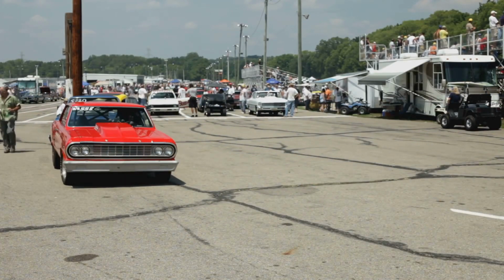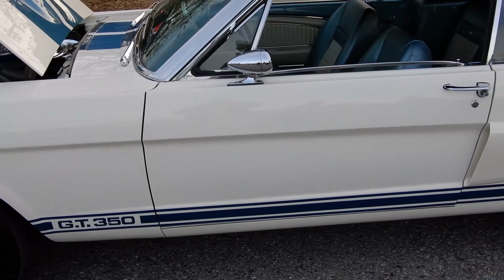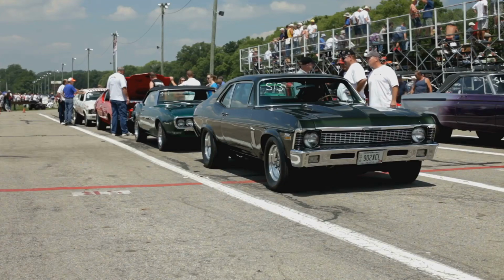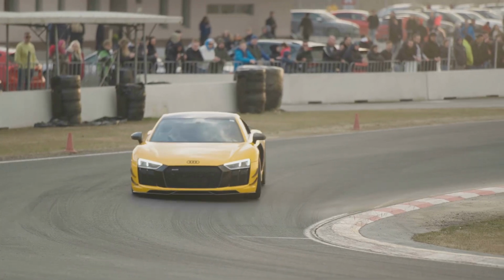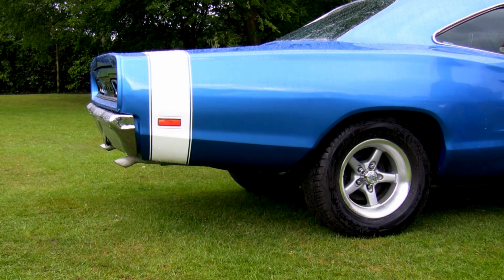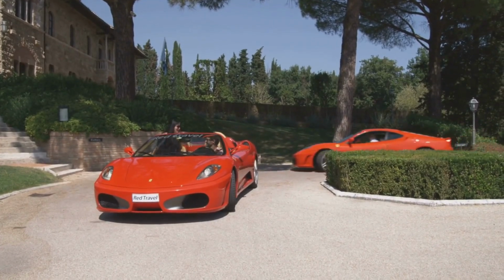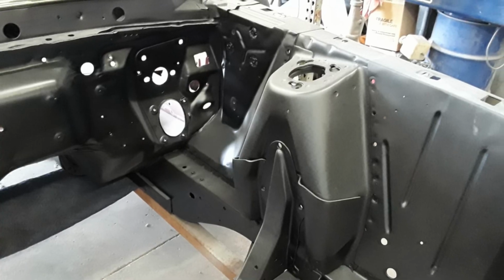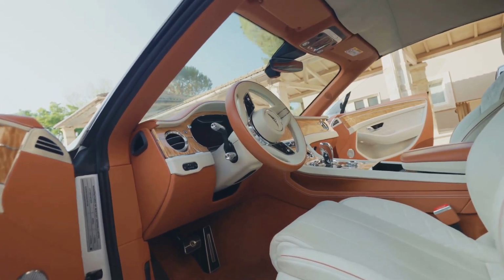American vs. European Muscle Cars: The Ultimate Showdown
While the term "muscle car" is often associated with American vehicles, a key distinction exists between American and European muscle cars, rooted in their innovative design approaches. American muscle cars focus on delivering exceptional power and speed, whereas European "muscle" cars excel in combining impressive handling, balance, and precision on winding roads, achieved through cutting-edge engineering and reduced weight, providing substantial power without compromising agility. As a result, European muscle cars embody the perfect blend of performance and handling, redefining the boundaries of the "sports car" category and inspiring a new generation of driving enthusiasts.